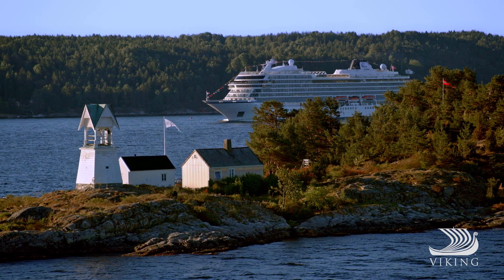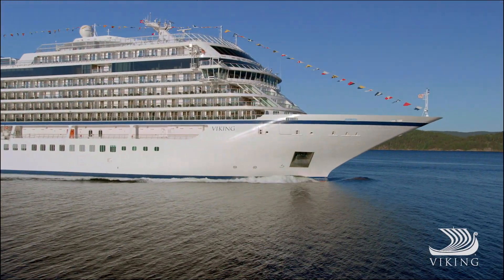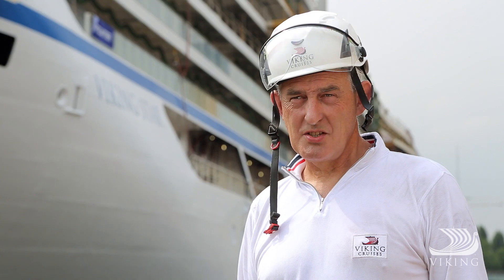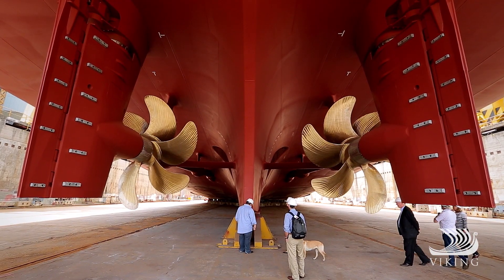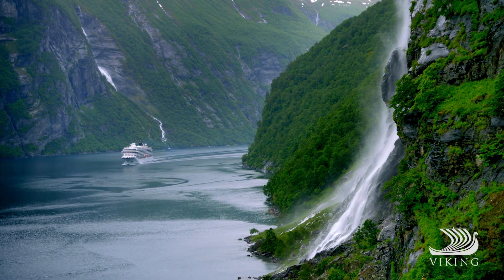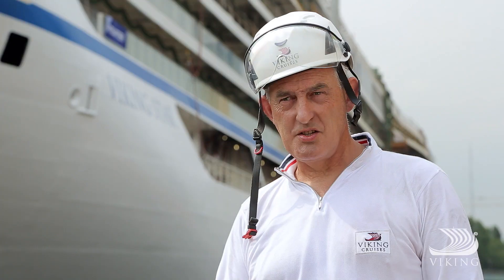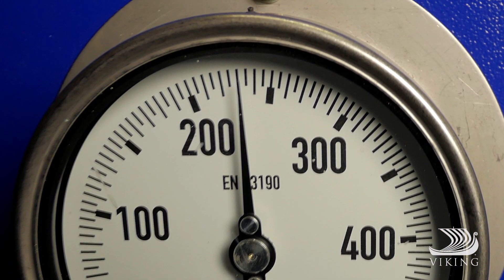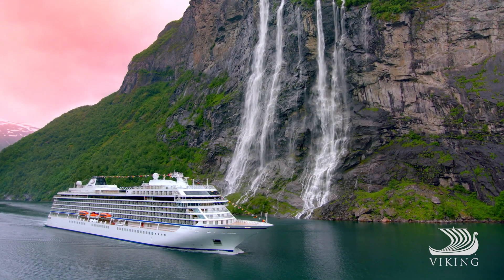Viking Oceans: Viking Star - Built to be Green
Designed with the environment in mind, Viking Star® and her sister ships feature energy-efficient hybrid engines, a hydro-dynamically optimized streamlined hull and bow for maximum fuel efficiency, and equipment that minimizes exhaust.